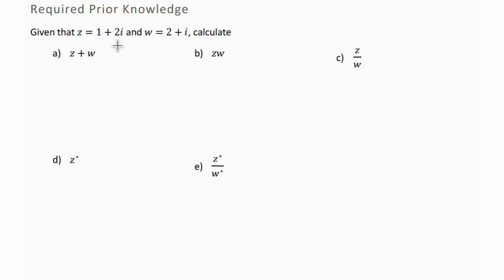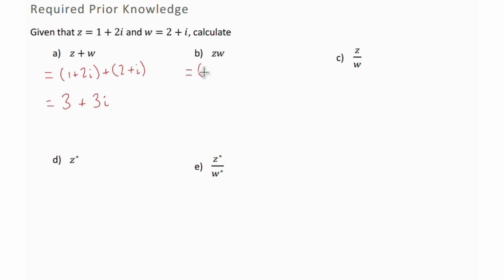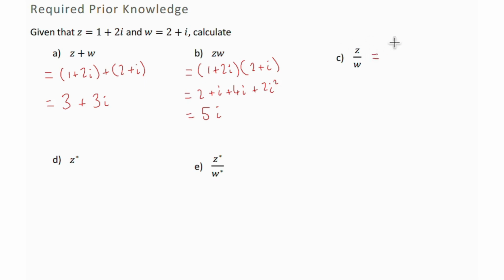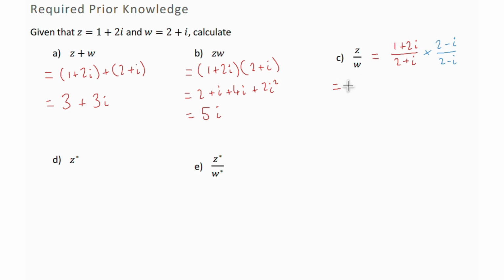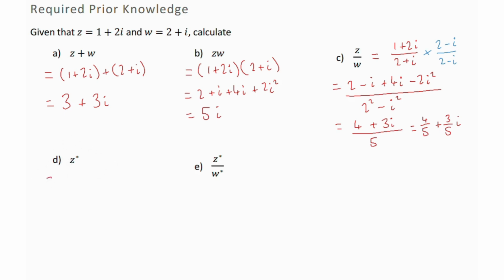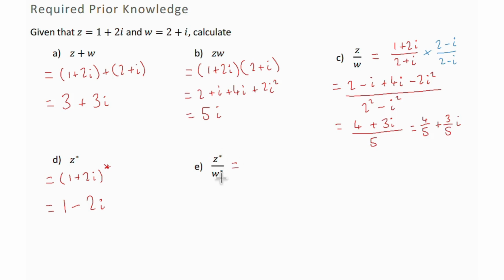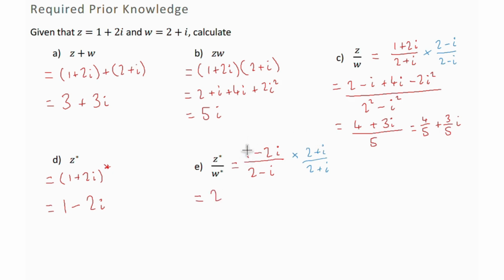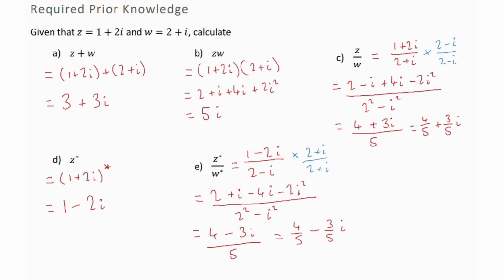IB Maths AAHL Properties of Conjugates - Required Prior Knowledge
The answers to the Prior Knowledge for AAHL Unit 1 Skill 22 Properties of Conjugates.